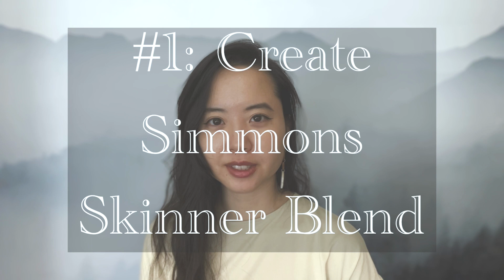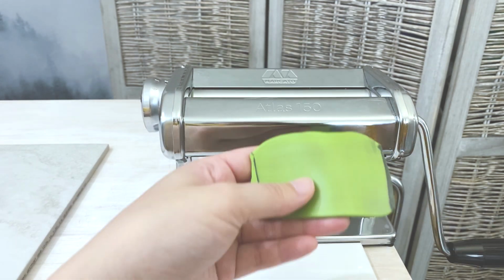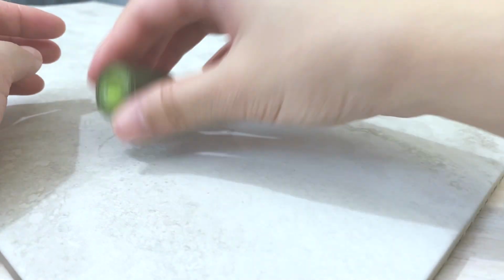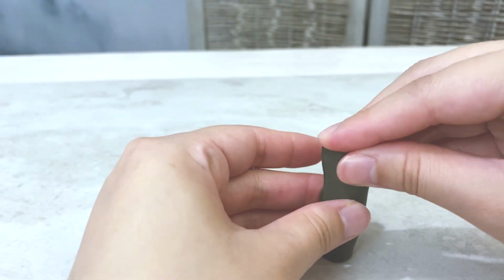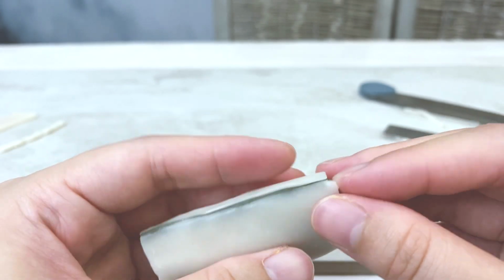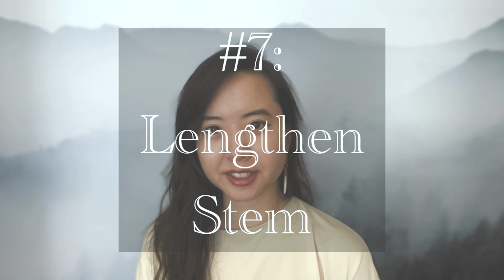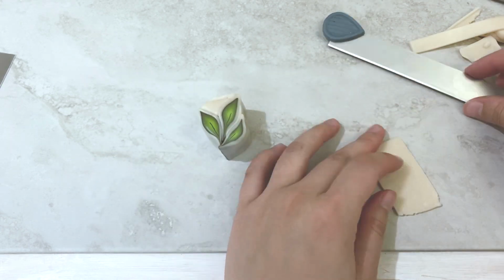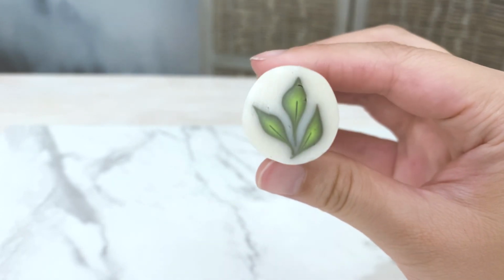Leaf Clusters | Polymer Clay Cane Tutorial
Polymer Clay Multiple Leaves Caning Tutorial

Today's polymer clay caning tutorial showcase leaf clusters canes! This is a great cane for beginners. Some of the polymer clay techniques i'll be employing in this video are: bullseye gradient, cane reduction, cane packing and working with translucent clay. You'll see how you can take a simple shape like a leaf to turn it into a more complex design by assembling them into a larger component — the trick is to wrap extensions (like the stem of the leaf) with translucent before combining.

Tutorial on skinner blending:
In this video, I used a variation of the skinner blend called, the "Simmons" skinner blend. Instead of the Simmon's, you can use the regular Skinner Blend, which I go over step by step in this video:

List of Clay Ratios:

Simmon's Skinner Blend (actual amount of clay used in the cane)
• 4g dark green
• 4g medium green
• 5g light green
* NOTE: if doing the Simmon's Skinner Blend, multiply the amount times 3 so the shape you cut out will by about one-third of what you started with.

Packing Clay
• Roughly 36 grams of Sculpey Premo Translucent

Jennifoo's List of Recommended Tools:
MARCATO Atlas 150 Pasta Machine (this is the machine I use!):
Sculpey Clay Blades 3 Set Pack (for general cutting):
Tissue Blades (dedicated thin & sharp blade for cane slicing)

0:00 - Introduction
0:14 - #1: Create Simmon's Skinner Blend
2:08 - #2: Create Bulls Eye Cane
3:18 - #3: Form Leaf Shape
3:53 - #4: Wrap Leaf with Translucent
4:32 - #5: Reduce Leaf Cane
4:48 - #6: Cut Leaf into Three Sections
5:22 - #7: Lengthen Stem
5:44 - #8: Assemble Leaves
6:03 - #9: Cane Packing
6:55 - #10: Cane Reduction